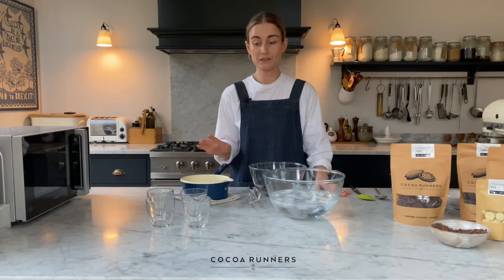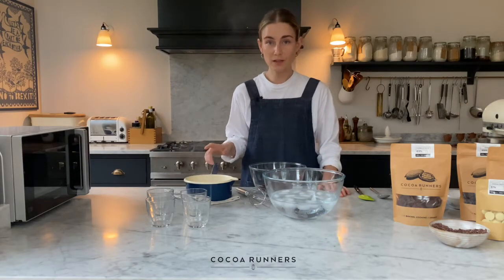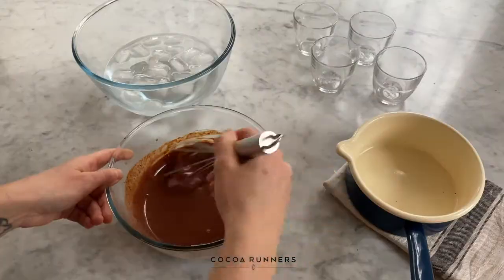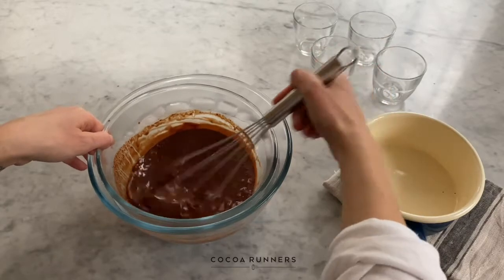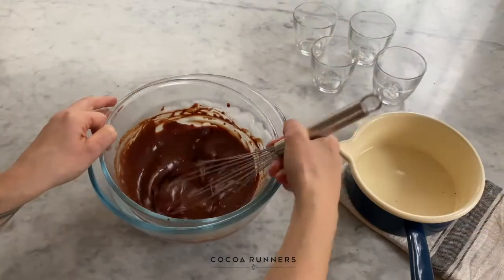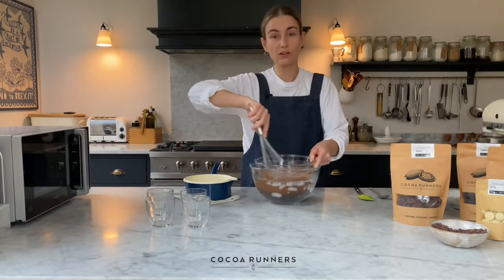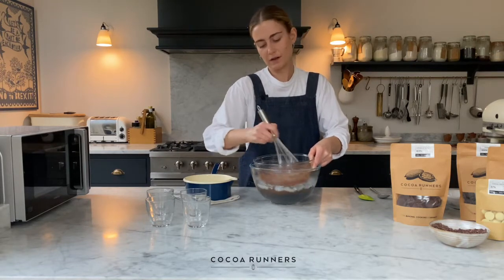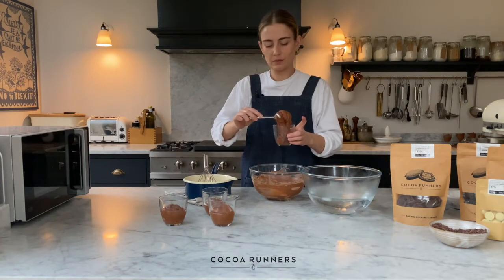Two Ingredient Chocolate Mousse Recipe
A deceptively simple two ingredient chocolate mousse, made from only water and dark chocolate.  This recipe comes from Hervé This’s Molecular Gastronomy and is suitable for vegans. The video is shot by the wonderfully talented Sarah Fassnidge.

INGREDIENTS
225g 63% Cocoa Runners Madagascan Cooking Chocolate
170g Water

EQUIPMENT
2x bowls: one that will sit inside the other containing iced water
Handful of ice
Balloon whisk
Spatula/spoon for decanting
4x serving vessels (glasses, small bowls)

METHOD
Weigh out ingredients
Prepare bowl with iced water
Boil water
Pour boiling water over chocolate and stir the chocolate with water until chocolate has melted
Place bowl with water ganache in to the bowl of iced water and whisk the chocolate ganache
Continue whisking (this will take a few minutes) until the chocolate ganache begins to thicken, the colour lightens slightly and the mixture starts to resemble an airy mousse
The mousse will be done when the chocolate mixture starts to leave a ribbon on the surface as you lift the whisk out of the bowl. You are looking for a texture similar to softly whipped cream.
Remove bowl from the ice bath.
Immediately decant chocolate mousse into serving bowls or glasses. The mousse will continue to set slightly as it sits in the bowls.
It is easy to take the mousse too far. If this happens it will take on a grainy texture. All you have to do is reheat the mixture in a saucepan (or bain marie) to melt the chocolate again and repeat steps 5-9.

The mousse should be served at room temperature